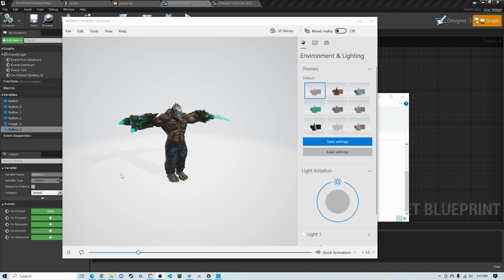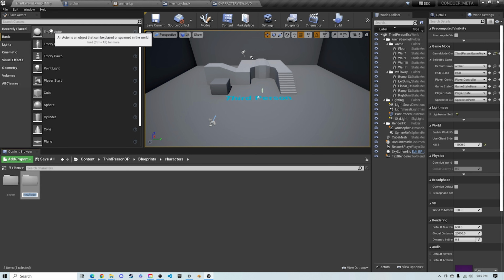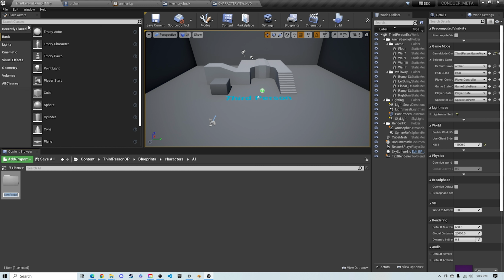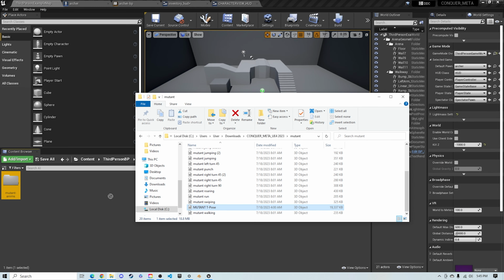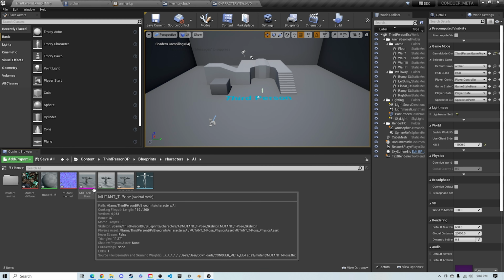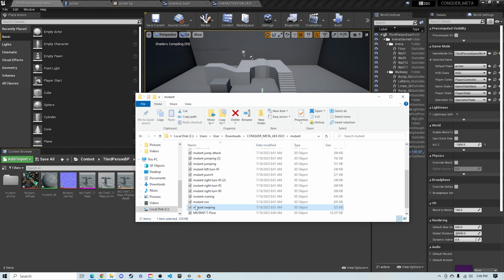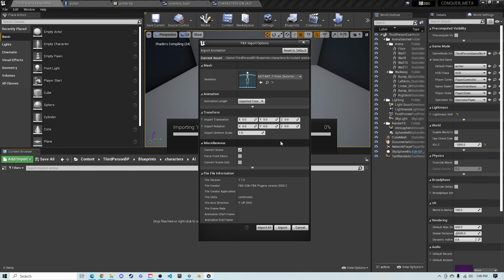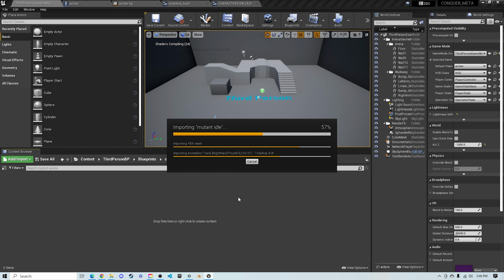34. AI - IMPORTING THE MESH AND ANIMATIONS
UNREALENGINE4 - in this tutorial you will learn how to
1.) import the AI mesh into the unreal engine! this is exactly like the importation of the archer character in the previous tutorials!!